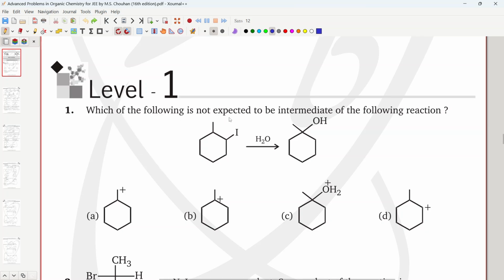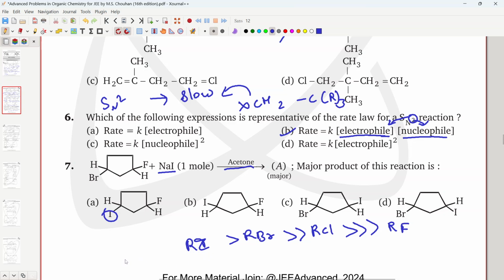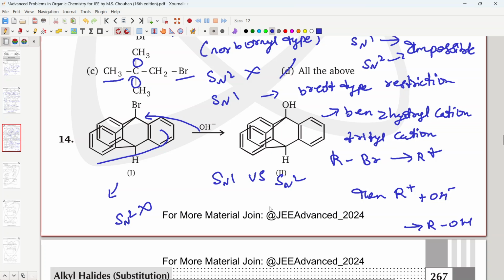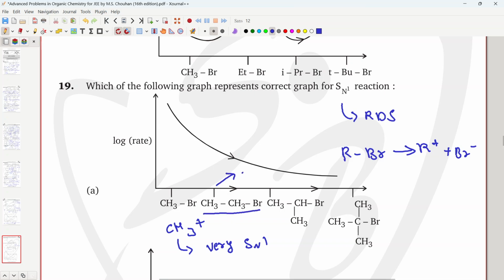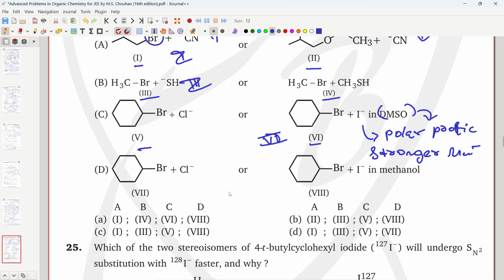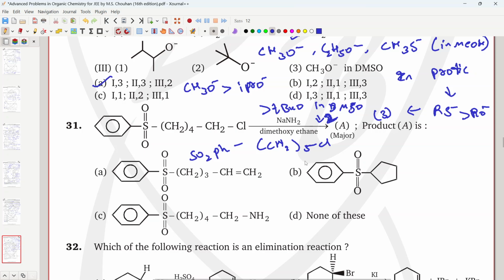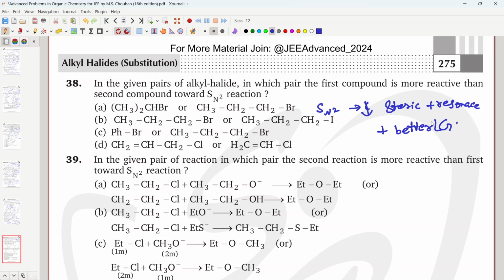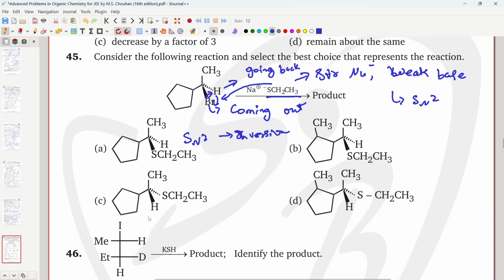Solving MS.Chouhan level 1 Haloalkanes and Haloarenes (SN1 SN2 SNi)